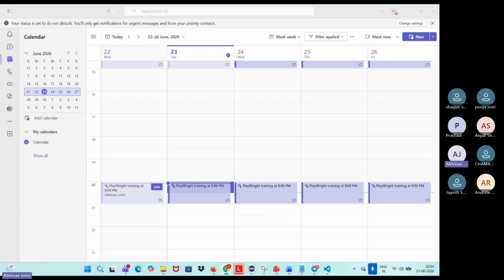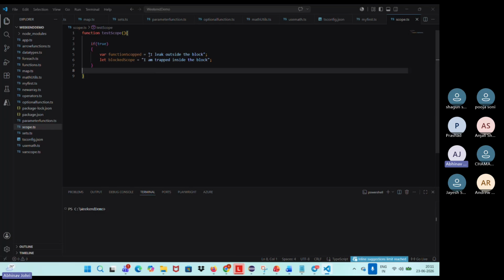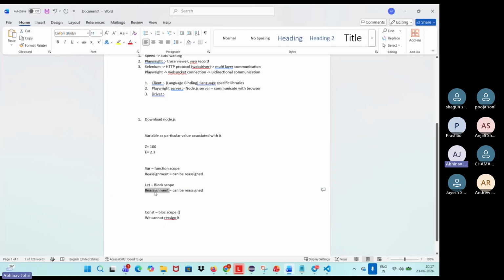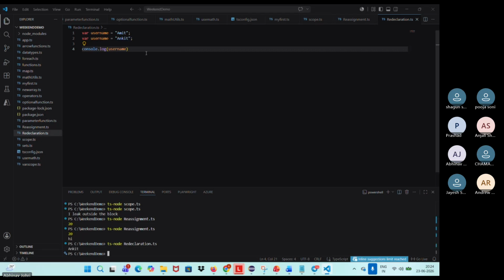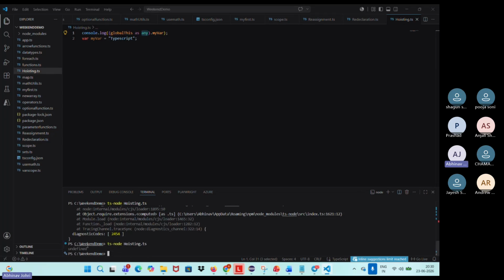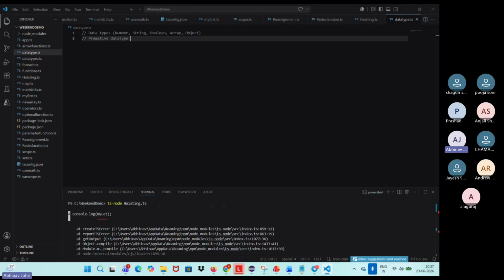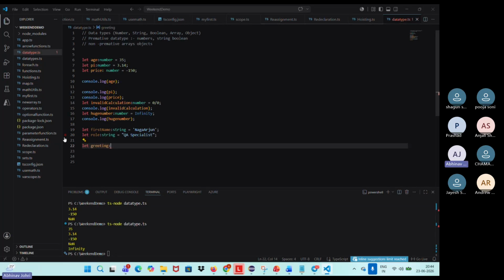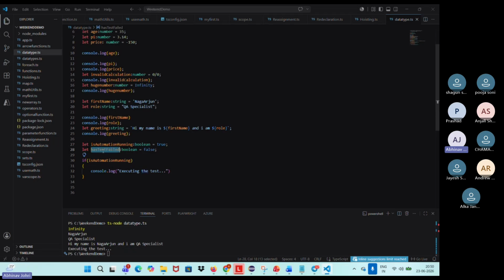PlayWright training at 8:00 PM Demo 2